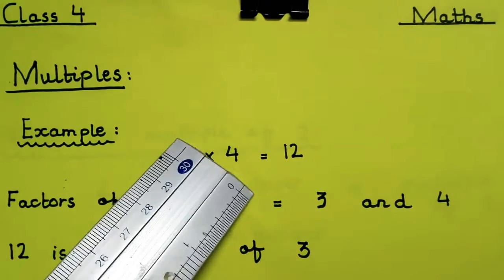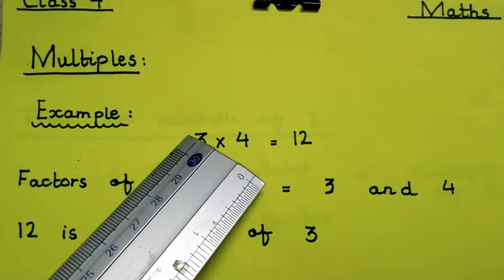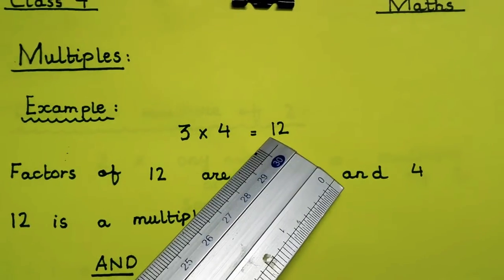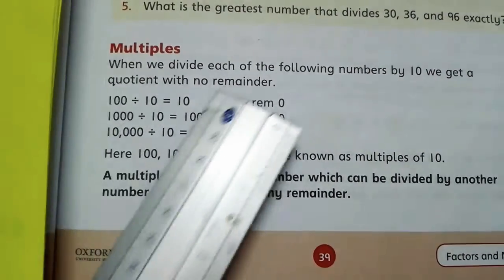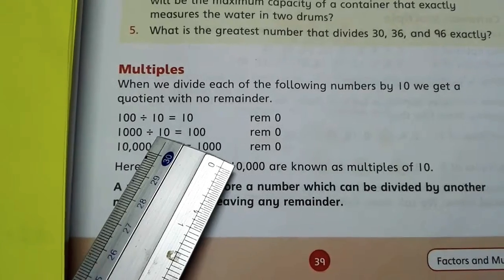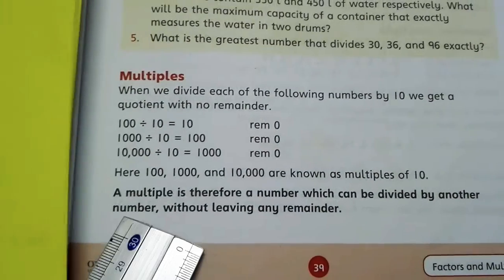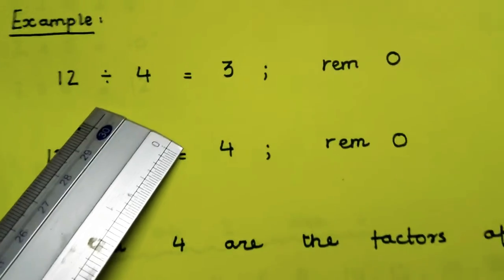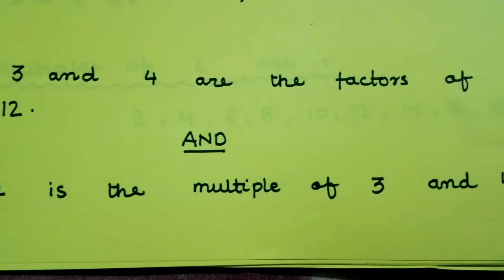Grade 4 Maths (187) lecture 27